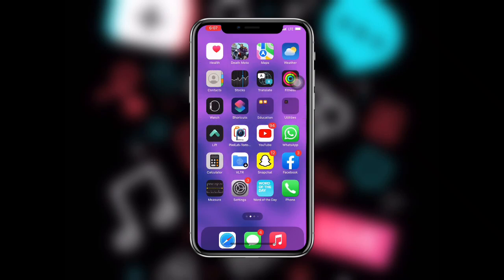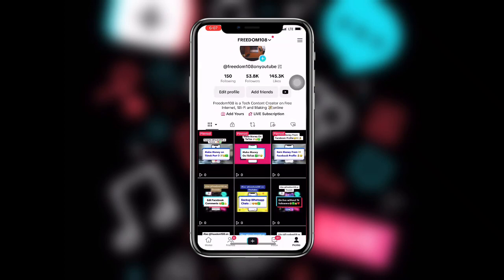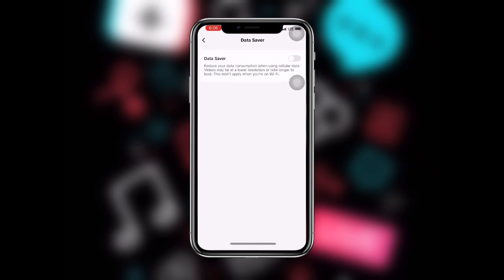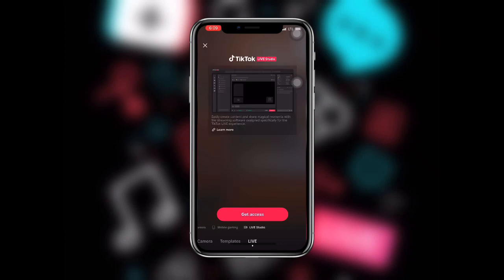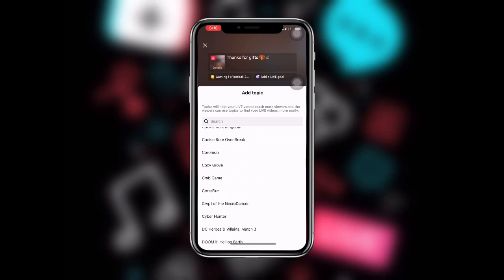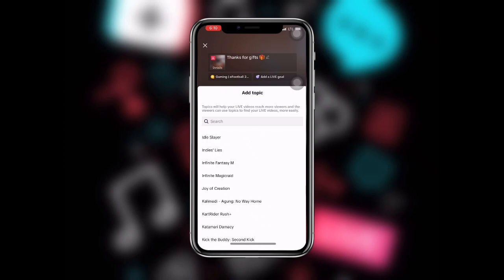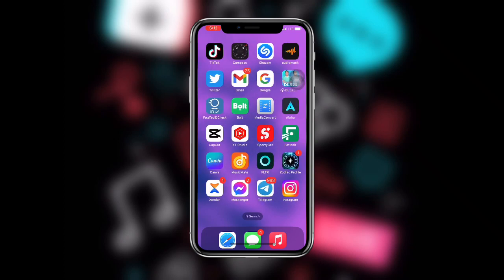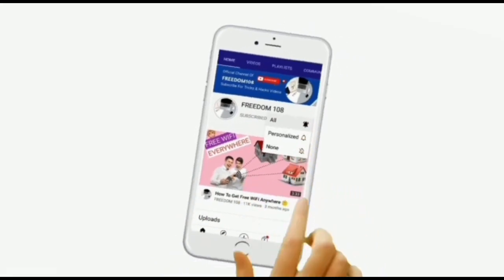Get Paid to Play Games on Tiktok | $294 Per Day Instantly!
Learn how to earn money by playing games on TikTok! In this video, we'll guide you through the steps to monetize your gaming skills and turn your passion into a source of income. Discover the secrets to getting paid while having fun on TikTok!